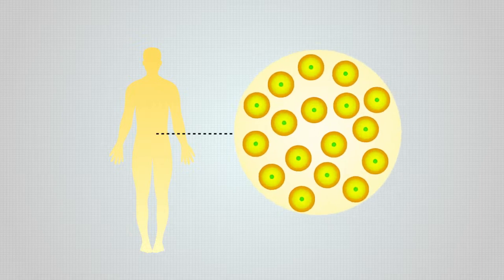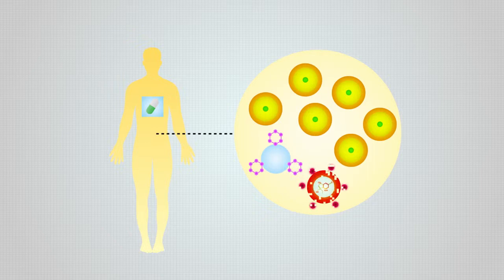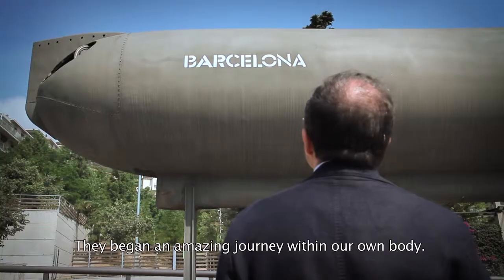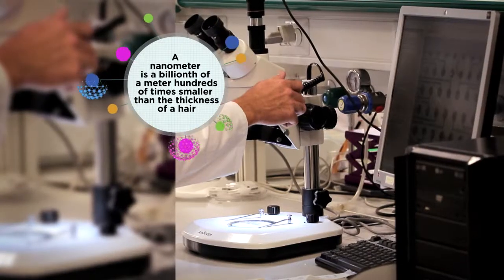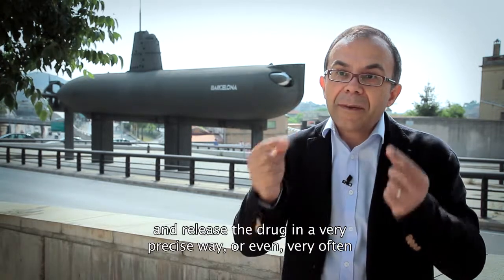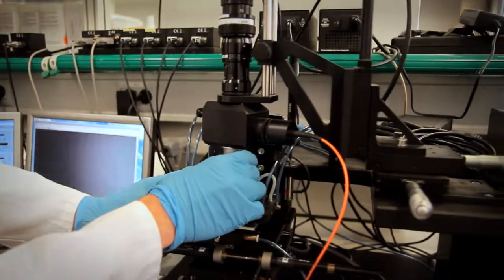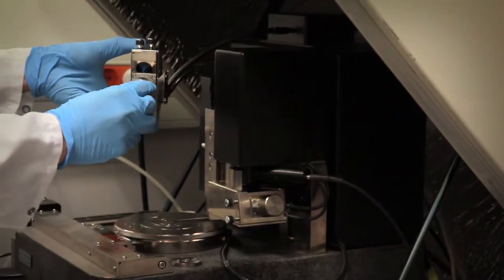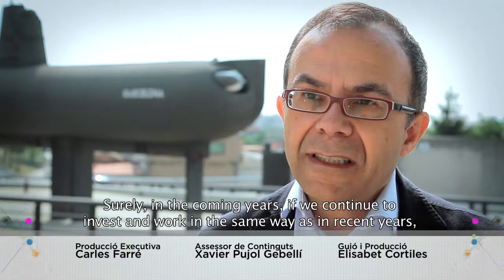Science Pills. Josep Samitier (English)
Josep Samitier is director at IBEC, the Institute of Bioengineering of Catalonia. In 2003, He won the 'Ciutat Barcelona' award for his scientific research.

FANTASTIC VOYAGE
The dream of biomedicine is to administer a drug directly where is needed. For example, in a cancer cell that wish to remove or otherwise where we want to restore its function. One option is to find the right vehicle, and nanobiotechnology, it does. Using molecular techniques to design and build atomic scale vehicles capable of carrying the active principle, identify the specific cell through recognition of a substance or a minimum temperature difference, and release the drug. Probably, is what will do the drugs of the future.